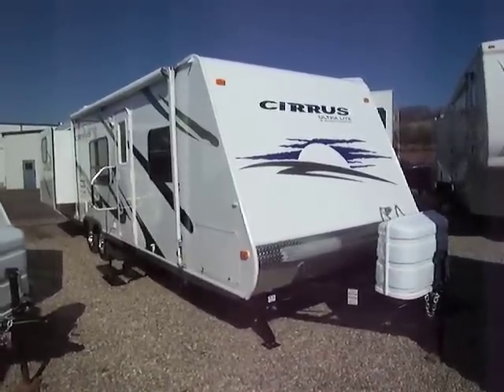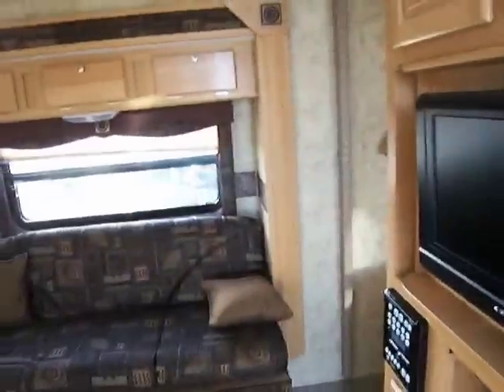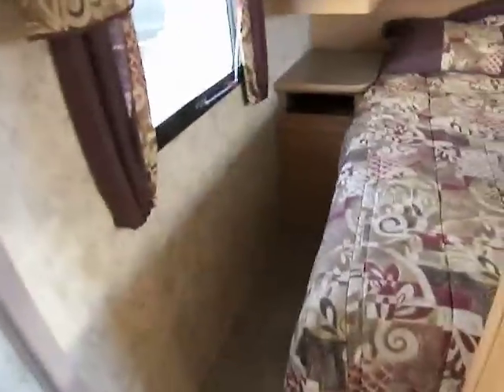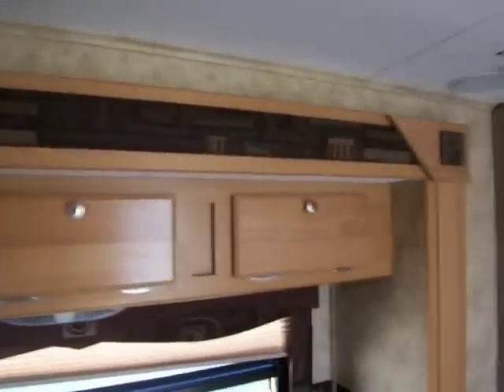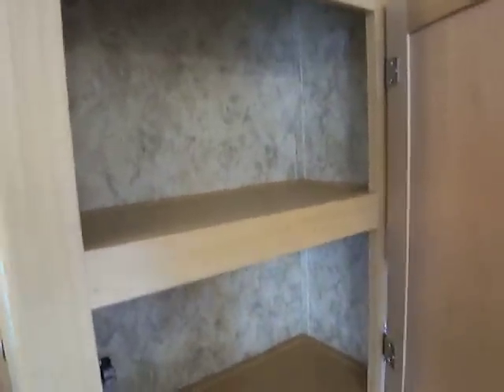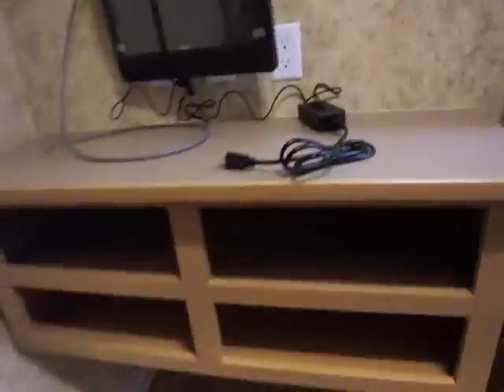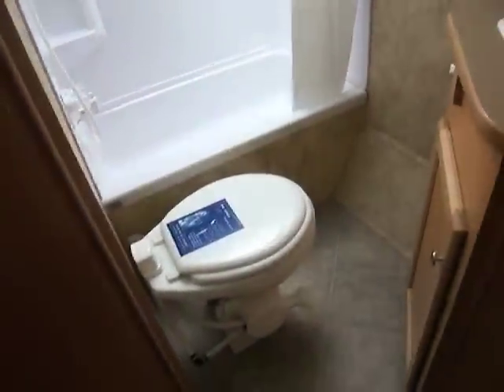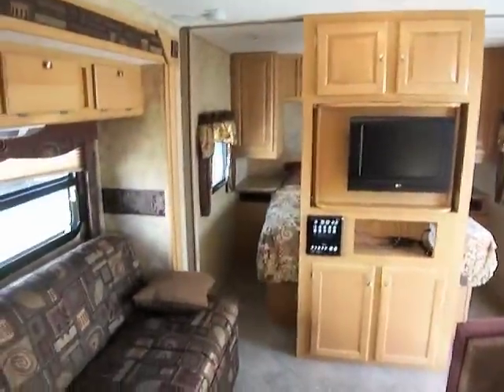Cirrus Bunk House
Cirrus Ultra Lite Bunk House